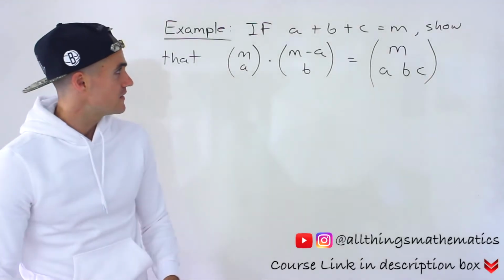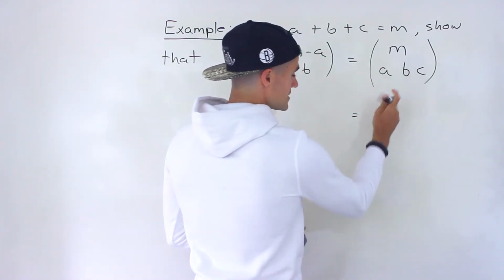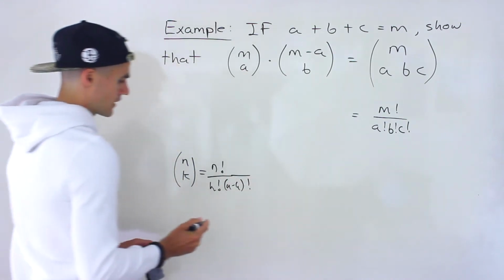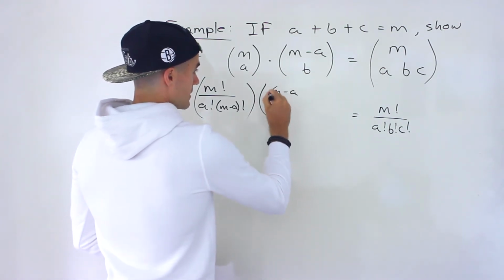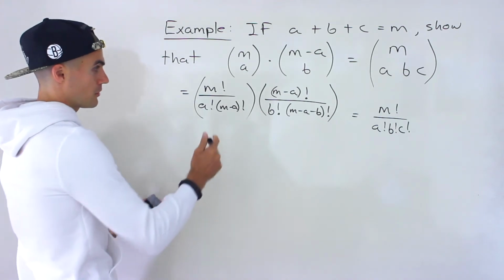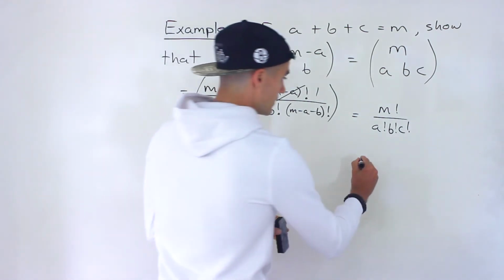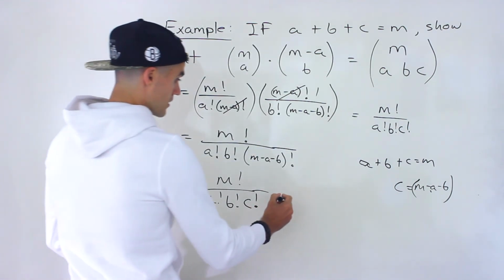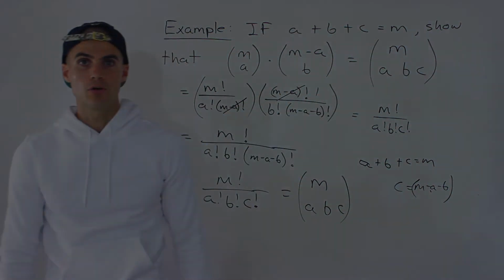Math 1228 (Western University) - Prove Equality with Combinations vs Multinomial Coefficients